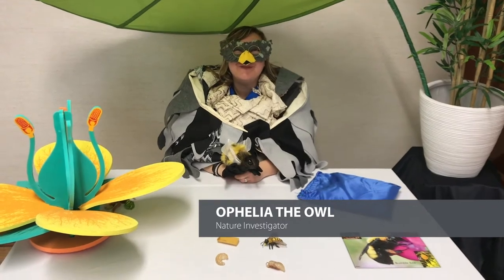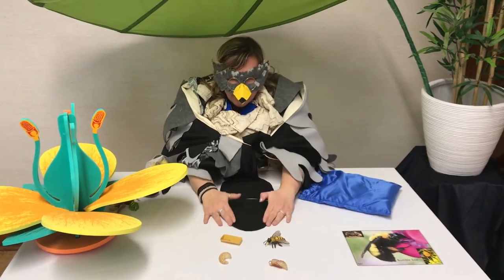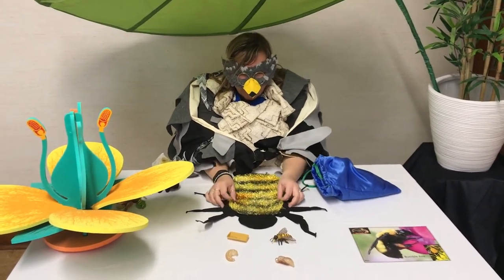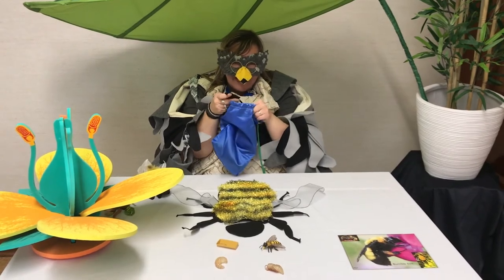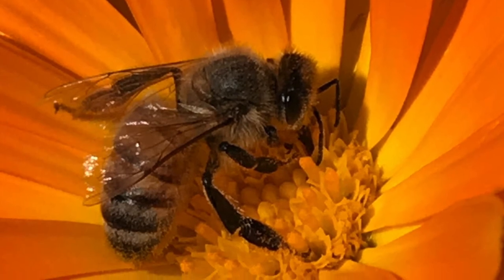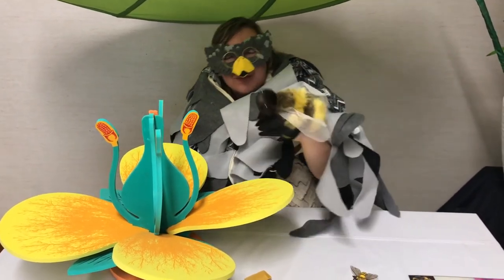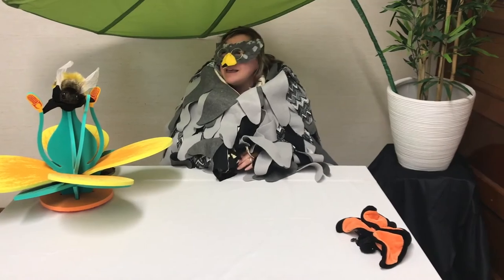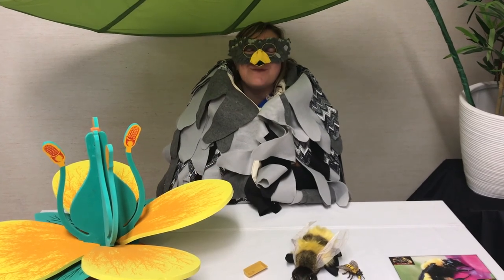At Home - Parks - All about Bees